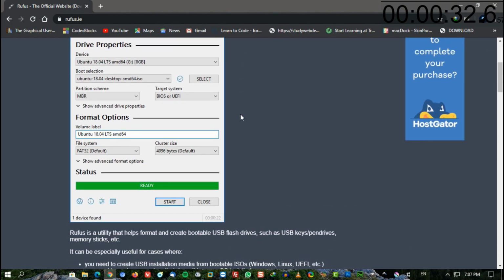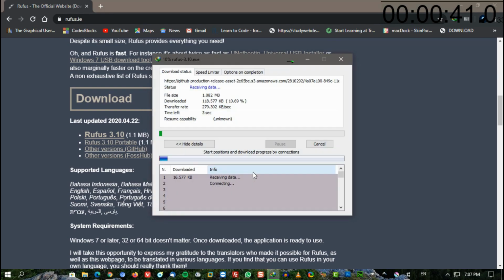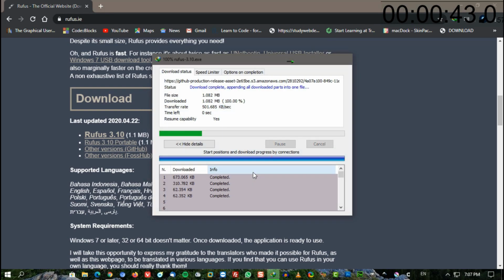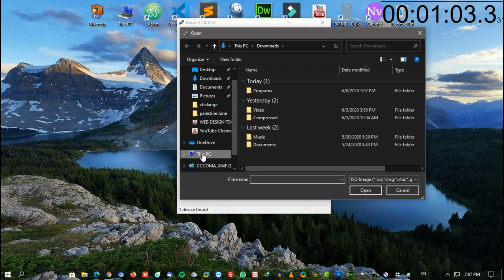Create bootable USB drives for Linux Mint 19.3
when Creating USB drive for any Linux distro, i perfer to use Rufus software Tool.
Create bootable USB drives the easy way:

Rufus is a utility that helps format and create bootable USB flash drives, such as USB keys/pendrives, memory sticks, etc.

It can be especially useful for cases where:

you need to create USB installation media from bootable ISOs (Windows, Linux, UEFI, etc.)
you need to work on a system that doesn't have an OS installed
you need to flash a BIOS or other firmware from DOS
you want to run a low-level utility
Despite its small size, Rufus provides everything you need!